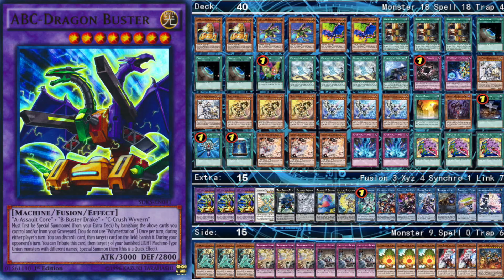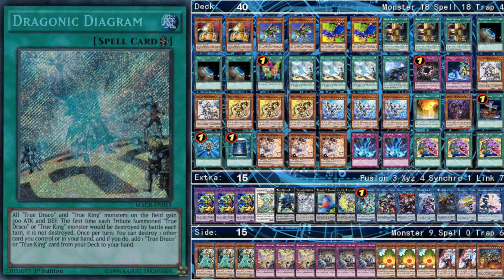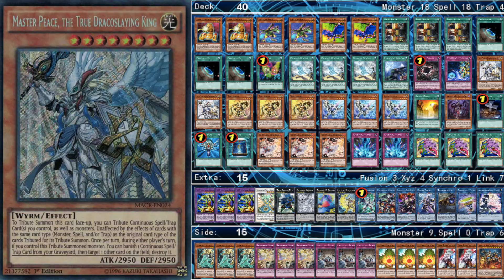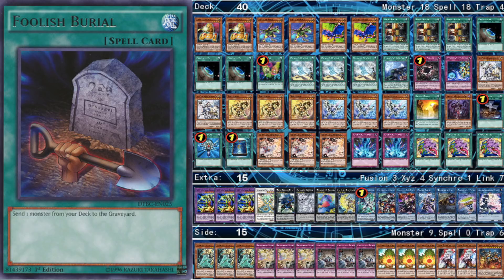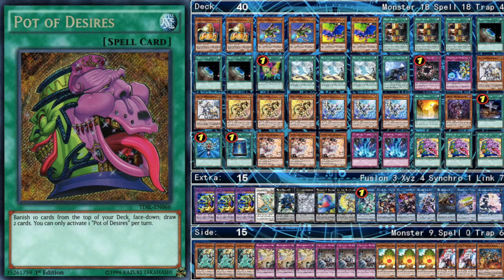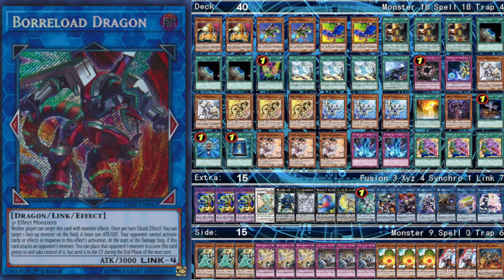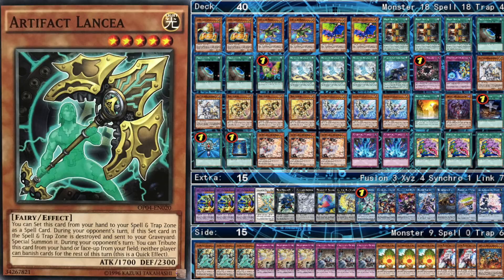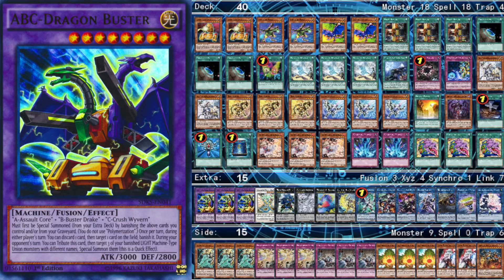True Draco ABC Deck Profile (March 2018)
ABCs have the potential to be one of the best decks, and the True Draco and Destrudo engines give it the boost it needs to compete! Here's a competitive ABCD Deck Profile:

I prefer this version of ABCs because it performs better against the other individual decks in the format as well as the various tech cards that people side against ABC. Currently, Ghost Reaper & Winter Cherries, Dimensional Barrier, and Artifact Lancea make it incredibly hard to win any given event because you will inevitably lose games to those cards, and in the near future, Designator from the Grave will also really hurt ABCs. However, we can build our decks with this in mind!

One of ABCs' biggest issues is their ability to make Buster Dragon. Almost every ABC card individually is bad, but being able to summon Buster makes everything work, but you have to be able to summon Buster. This is why you generally play so many extenders. However in choosing the extenders, I wanted to keep the meta in mind. I didn't want to choose any engines that simply culminated in making Dragon Buster + some link monster with it because, again, those will always lose to the format. I wanted an engine that could also thrive by itself under Barrier, Cherries, or Lancea. That is why I'm playing Draco ABC right now and why I think it's the best version of the deck atm. When things hit the fan, you have the ability to play a 'true draco deck' and survive until you can make your Dragon Buster plays, and it's leaps and bounds better than having to pass with some mediocre board instead.

Another option is just playing less extenders and more defense, however, I didn't want to have a lower ceiling and still lose to blowout side deck cards like Evenly Matched. When you play that build, you essentially have to play the beatdown deck because you're slowing your opponent down and defaulting them to be the control, but often times because your ceiling is lower without extenders, you can't kill your opponent fast enough. Instead, I'd rather almost always be the control because ABCs are almost more efficient than every other deck right now naturally. Like once you summon the 1st Buster, you have access to the other copies, and you will always have fodder to discard when you draw, it's insane.

Anyways though, let me know what you guys think of this Draco ABC deck profile!

TopTierYugioh

Music Information:

Song: The Dreamer